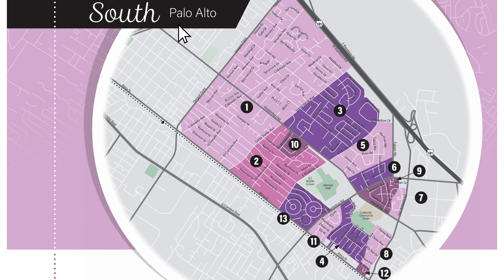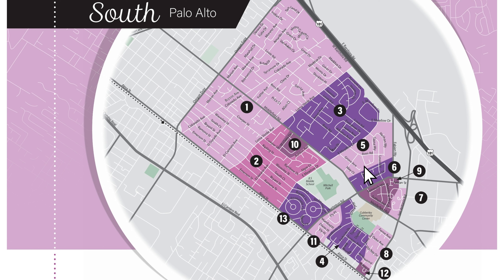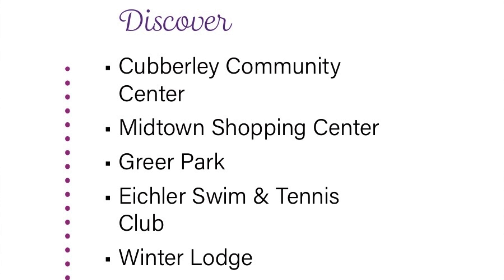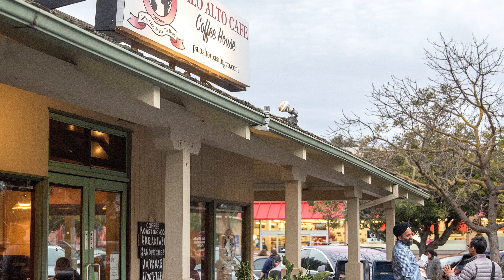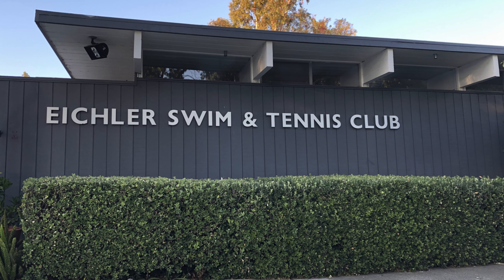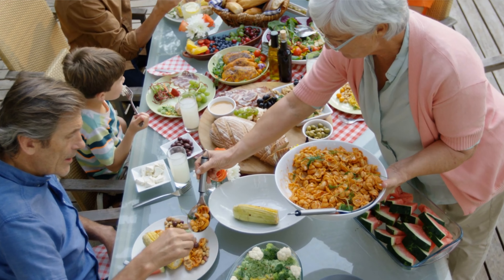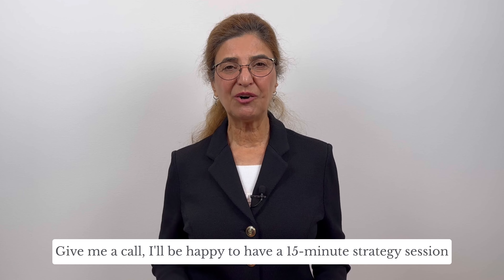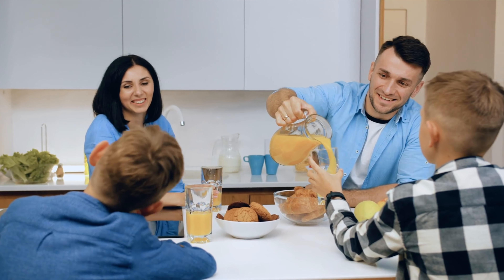Neighborhood Of South Palo Alto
Welcome to the Charmed World of South Palo Alto! 🏡✨

Unlock the beauty, culture, and opportunities that South Palo Alto offers.

JACKIE SCHOELERMAN I Broker Associate